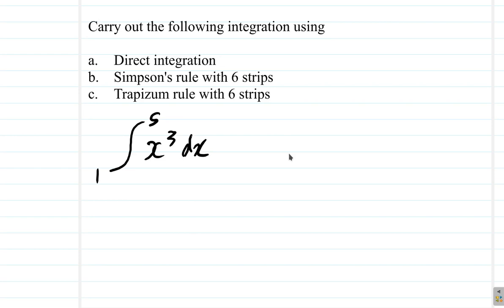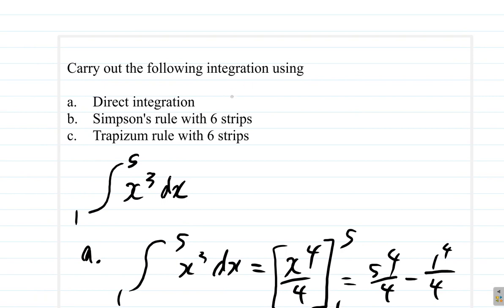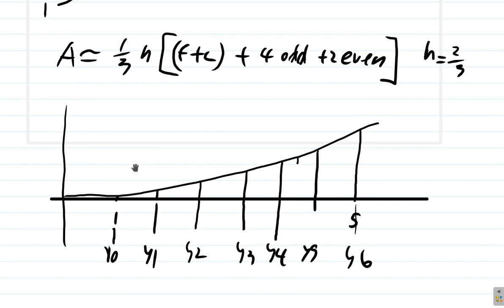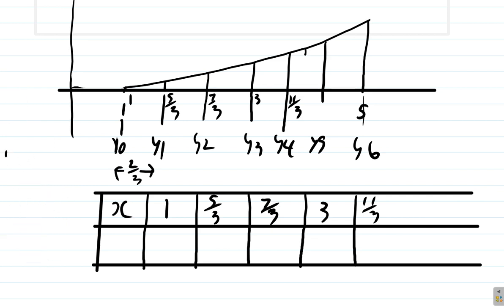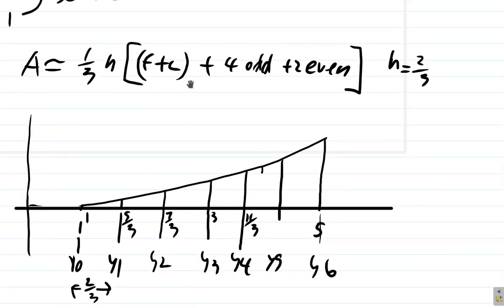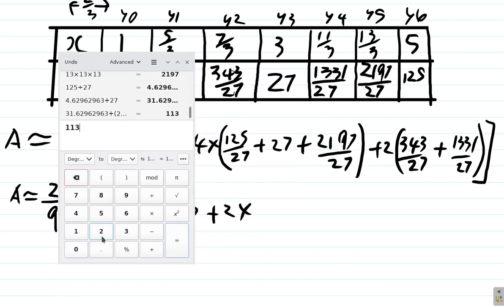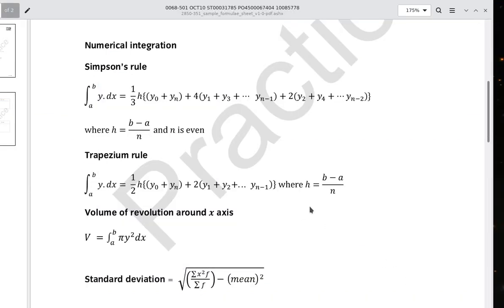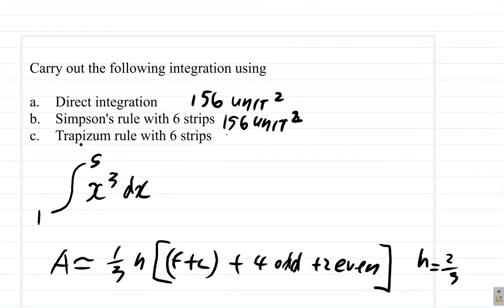Simpson's and Trapezoidal Rules Example x^3 Using Six Strips